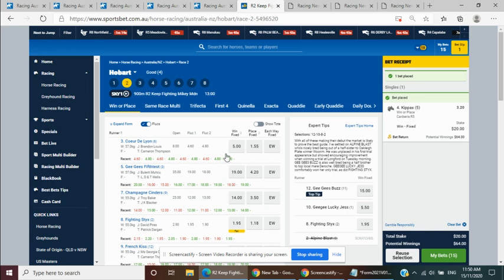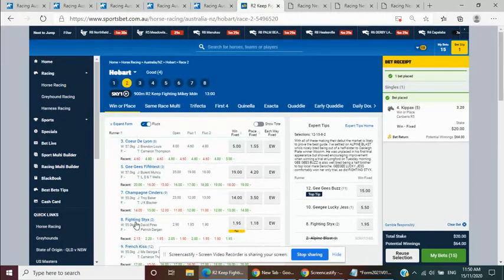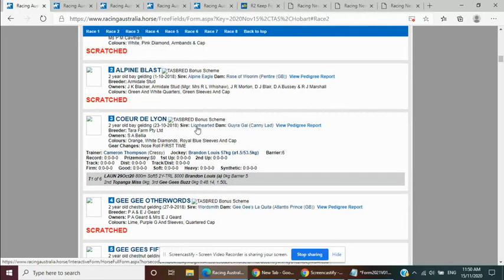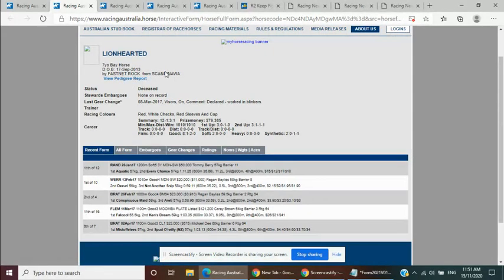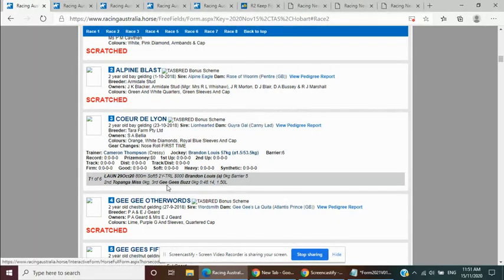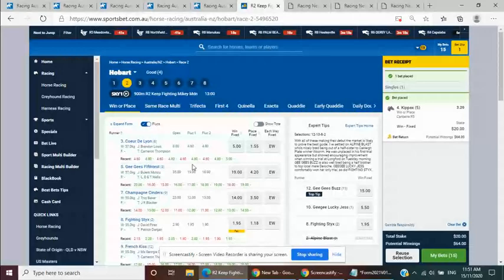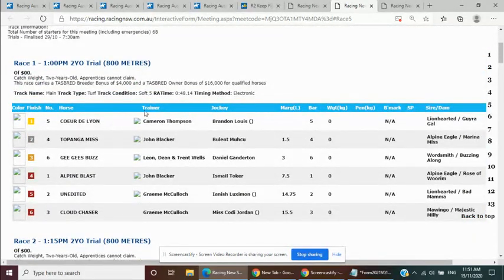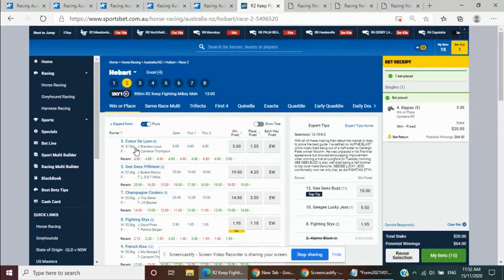Hobart Race 2 Preview - Top Rated Is Good Overs